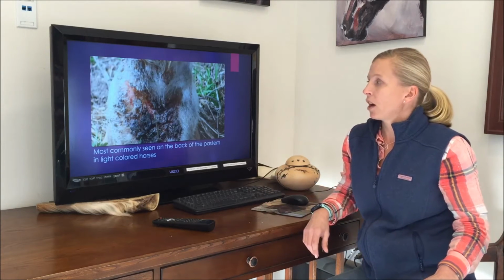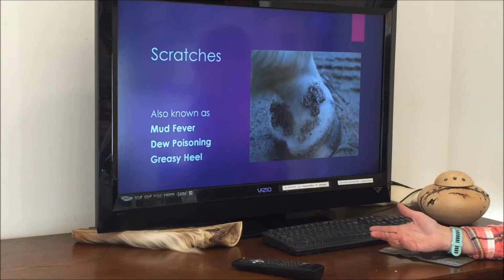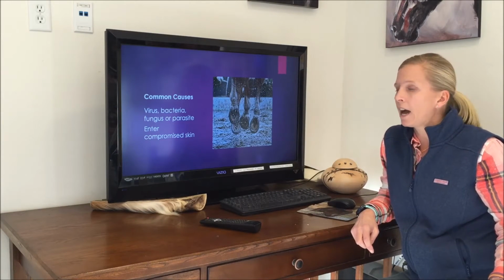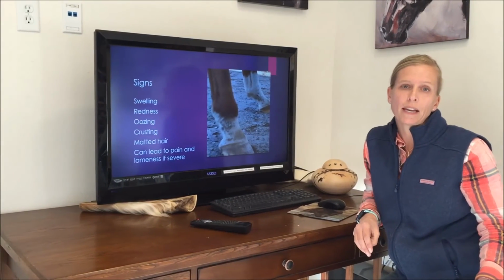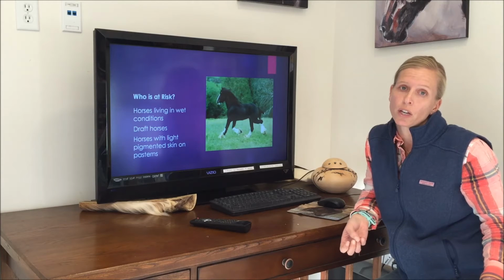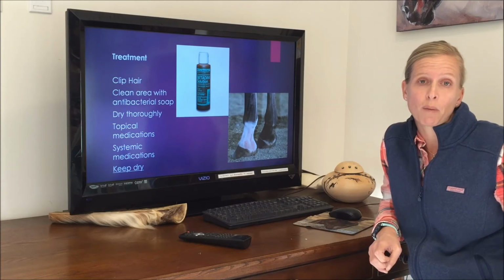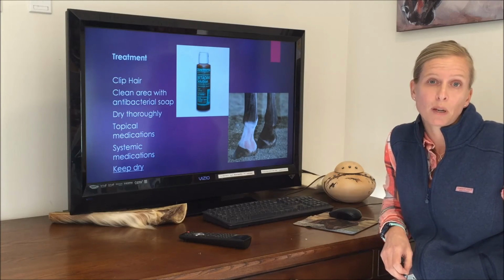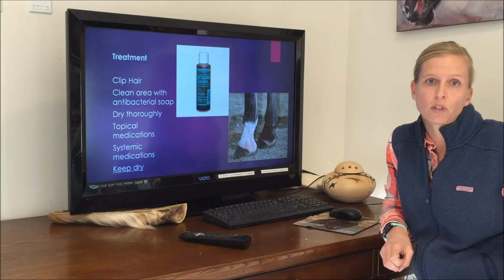Scratches signs, symptoms, diagnosis, and treatment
Dr. Catherine Jacobs, DVM of Loomis Basin Equine Medical Center (LBEMC) discusses Scratches in Horses.

Dr. Catherine Jacobs grew up on the East Coast and received her undergraduate degree from Hamilton College in upstate New York.  Moving west, she attended the UC Davis School of Veterinary Medicine, graduating in 2002.  Prior to joining LBEMC, Dr. Jacobs practiced equine veterinary medicine in Galt, CA.  Catherine is married and has two children under age 5.  In her free time (are you kidding?), she enjoys riding and showing her hunter/jumper.

Dr. Jacob’s practice interests lie primarily in reproduction, preventative medicine, dentistry, lameness, and pre-purchase examinations.  Additionally, she completed an exhaustive program in equine acupuncture and enjoys combining Western and Eastern medicine in a variety of medicine and lameness/soundness cases.  Dr. Jacobs has extensive experience breeding mares with cooled and frozen semen, and she has recently introduced deep horn insemination and embryo transfer procedures.

ABOUT LBEMC
Conveniently located in the community of Penryn, California, just northeast of Sacramento, LBEMC  offers a practice unique to the area. With the exception of the U.C. Davis School of Veterinary Medicine, LBEMC is the only facility in Northern California offering hospitalization, surgery and intensive care for horses. The original Loomis Basin Veterinary Clinic was established in 1975 for both farm and companion animals. In 1991, the large animal clinic was established as an independent practice in order to improve patient care by focusing services primarily on horses. With the equine hospital opened in 2004, the practice was officially renamed Loomis Basin Equine Medical Center in 2005.

Today, LBEMC doctors bring a combination of specialty training focusing on continuing education, energy, and a commitment to quality health care for horses. Associate doctors are selected for their high professional standards, humanitarian spirit, and specific interest in horses.